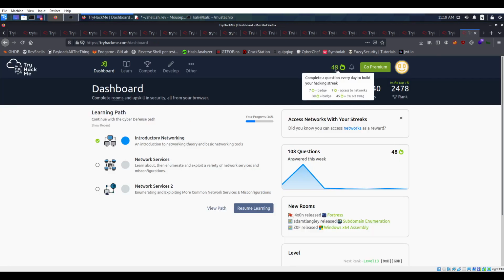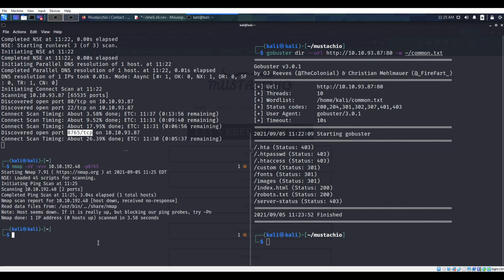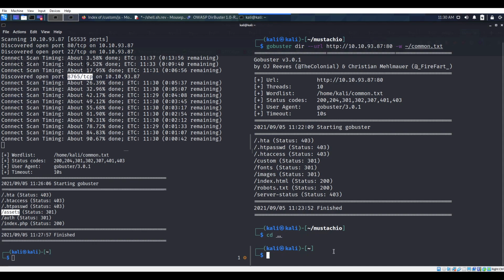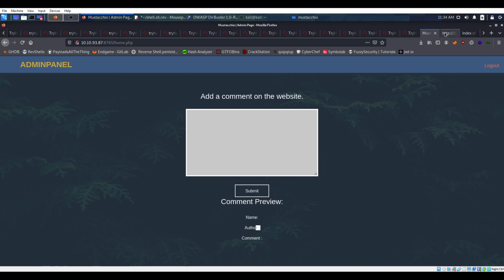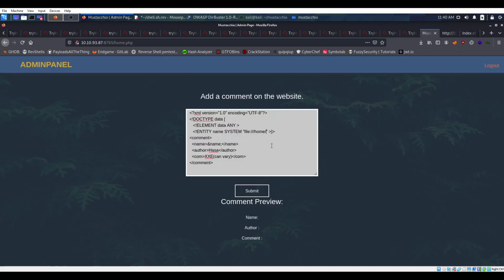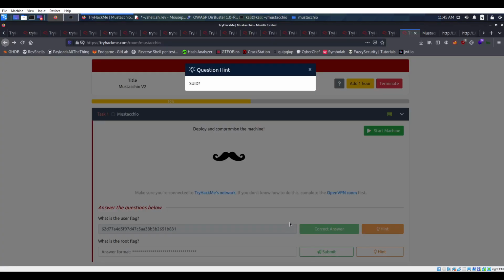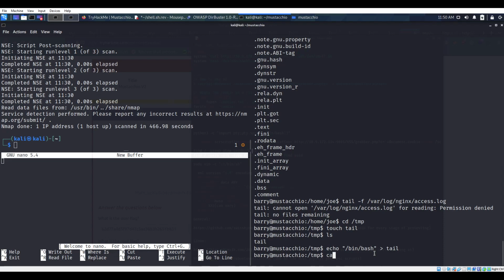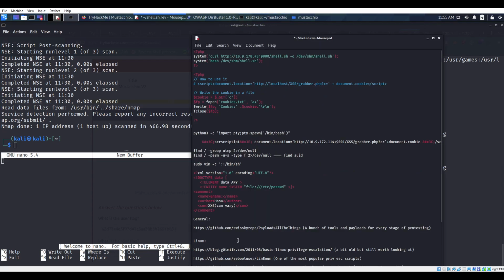Mustacchio - CTF walkthrough - Tryhackme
the mustacchio has been
exploited relative $PATH through tail to gain root and XXE for initail foothold here.